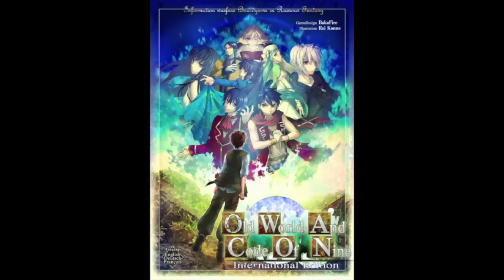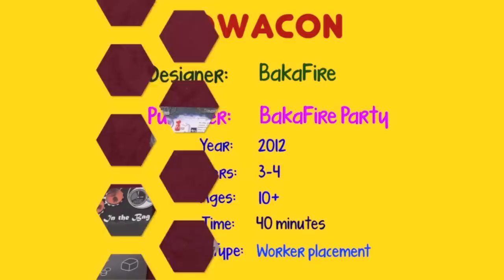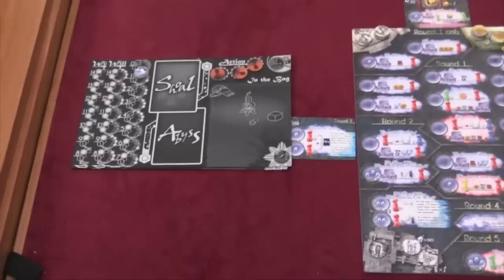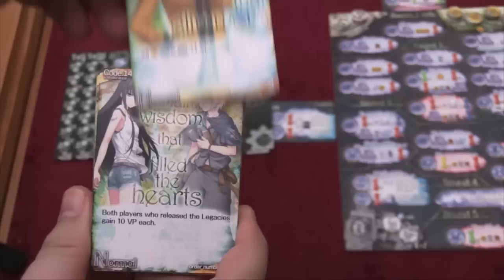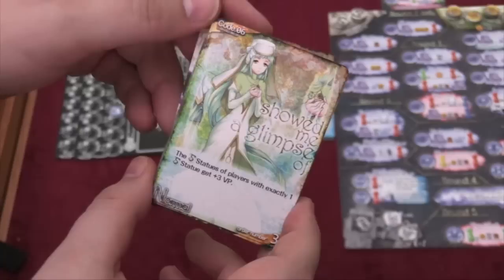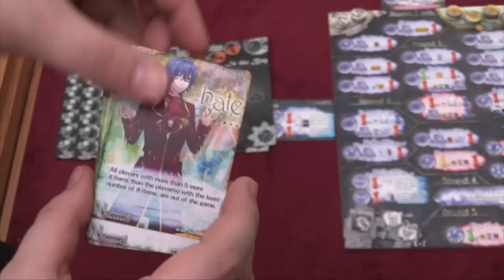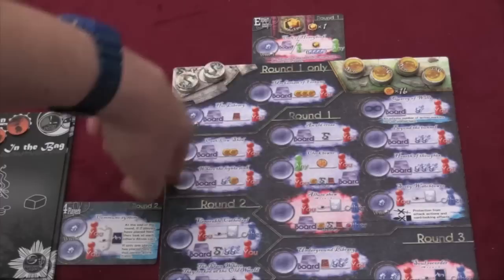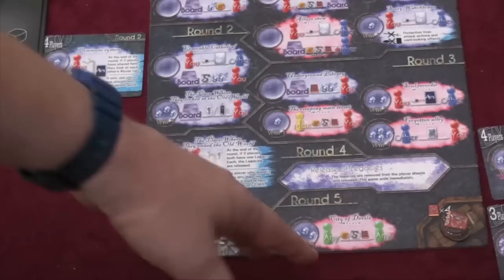OWACON Review - with Tom Vasel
Tom Vasel takes a look at the game Old World And Code of Nine (OWACON) for short, from Japan.

00:00 - Introduction
01:03 - Overview
05:04 - Final Thoughts